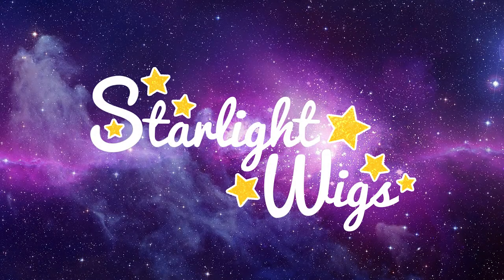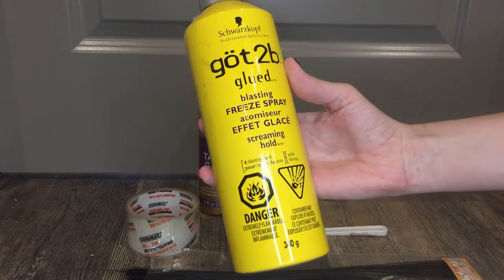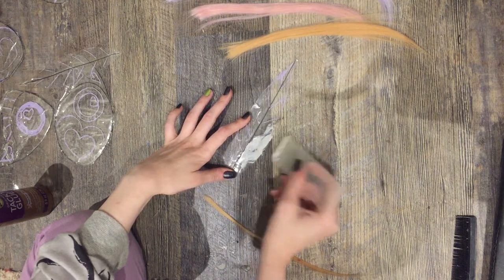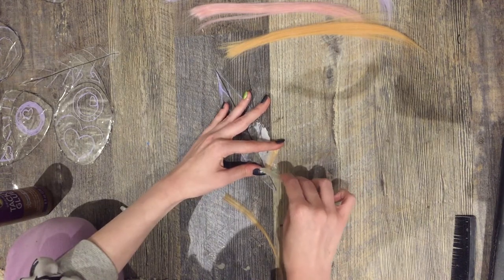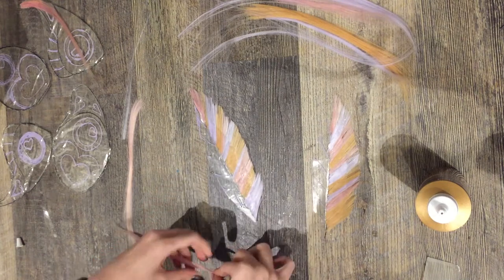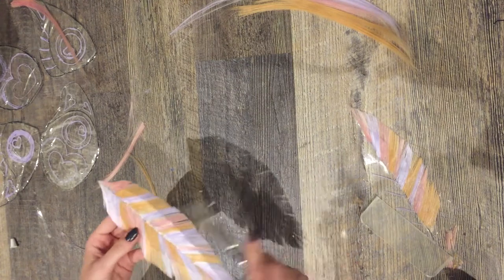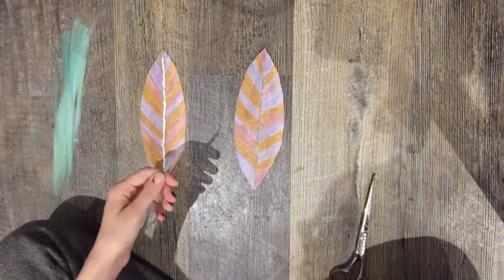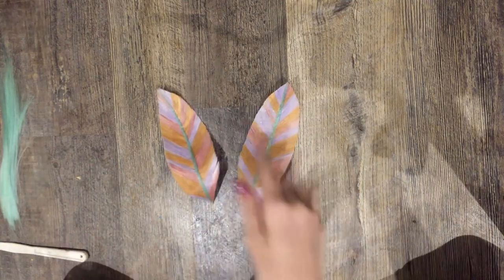How to Make Feathers from Wig Fibers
My video entry for Iron Wig 2021! AND first wig styling video tutorial!! :D
In this video, I explain how you can build simple props that could look like feathers, leaves, or in this case, moth antenna, with just a few simple supplies from your crafting drawer, and a pile of wig fibers!